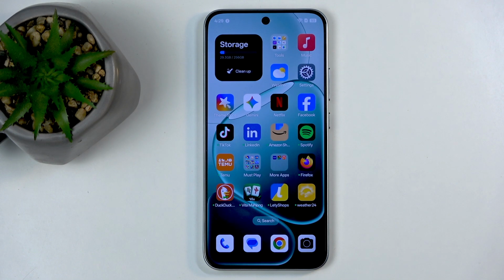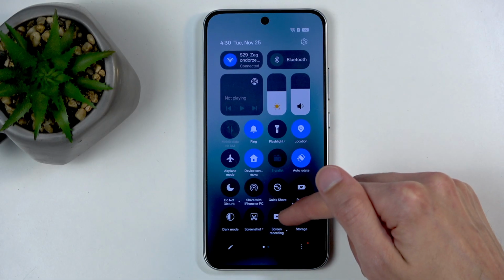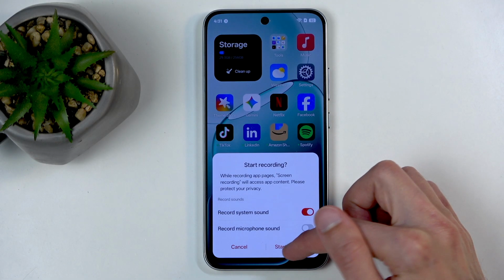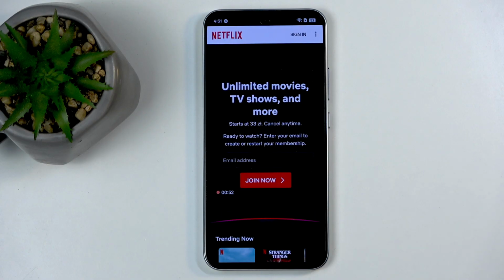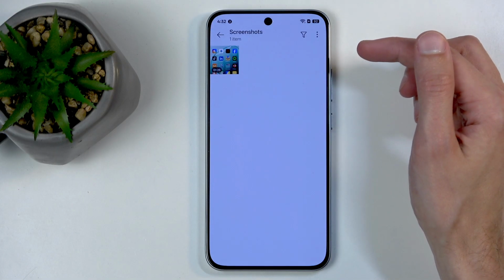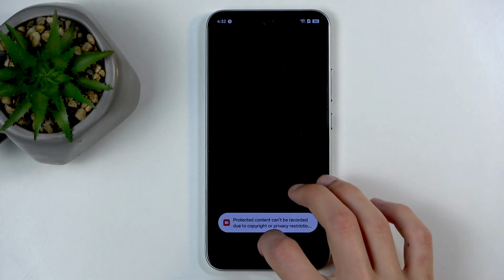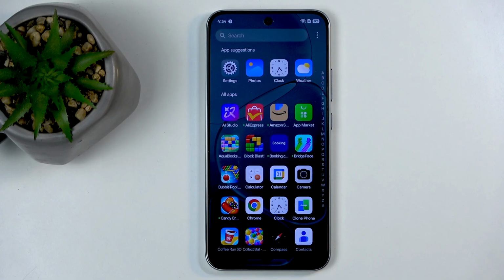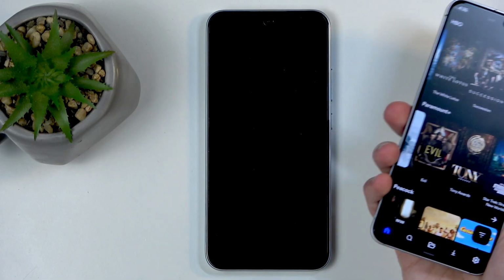OPPO A6 Pro 5G - How to Record Screen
Learn how to record your screen on the OPPO A6 Pro 5G step-by-step. In this video I show how to open Quick Settings, add the Screen Recorder toggle if it’s missing, change recording definition, choose audio options (system, microphone), start and stop a recording, and where to find your saved screen captures in the Photos app. I also explain why some apps (Netflix, Spotify, banking apps) block screen recording for privacy and security, and suggest alternatives if you want to avoid those restrictions.

How to record screen on OPPO A6 Pro 5G?
How to enable screen recorder on OPPO A6 Pro 5G?
Why won't OPPO A6 Pro 5G record Netflix or Spotify?

0:00 Introduction
0:08 Open Quick Settings (swipe down from top-right)
0:22 Find or add the Screen Recorder toggle (use the pencil)
0:58 Open recorder settings and change resolution/definition
1:34 Start recording and select audio source (system/mic)
1:52 Recording in action — what is captured
3:22 Stop recording and find files in Photos → Albums
4:01 Apps that block recording (Netflix/Spotify) and why
6:00 Alternatives and app recommendations
8:31 Privacy note: bank apps and screen-record protection